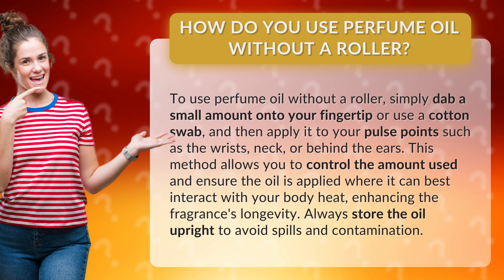How do you use perfume oil without a roller?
Mastering Perfume Oil Application: No Roller Needed! • Perfume Oil Tips • Learn how to use perfume oil without a roller by dabbing it onto pulse points for optimal fragrance interaction and longevity. Store upright to avoid spills and contamination.